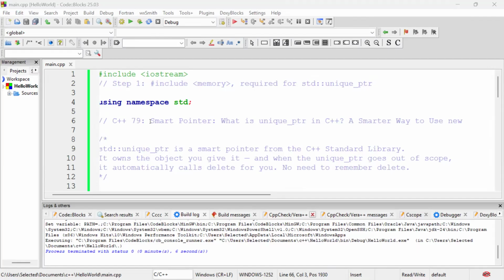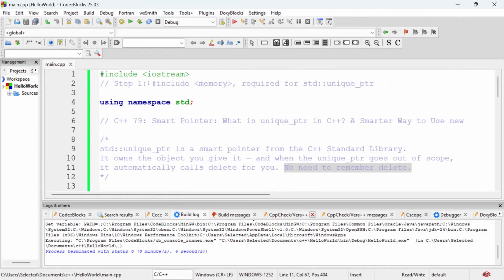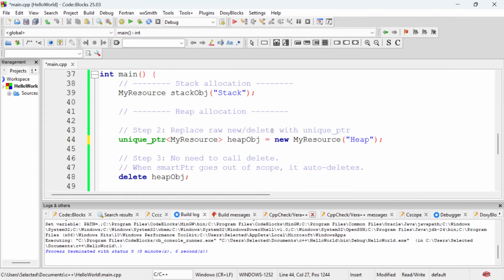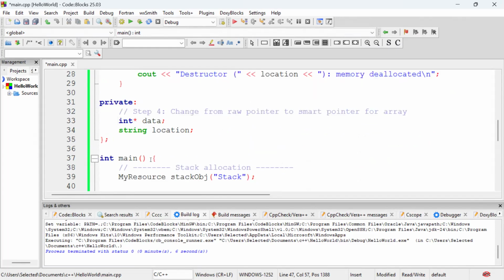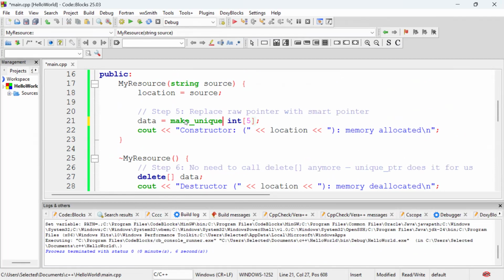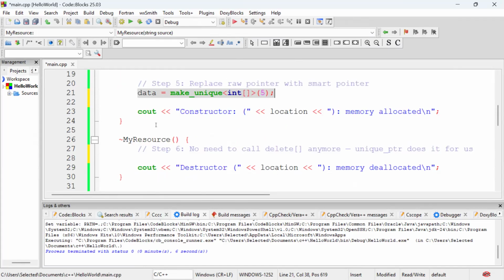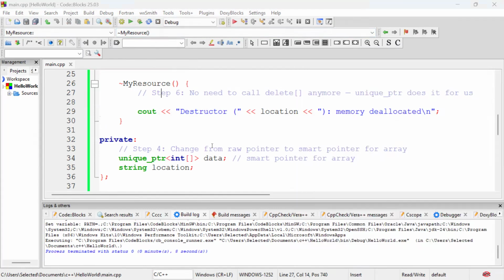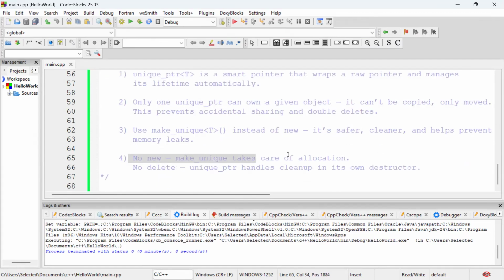C++ 79: Smart Pointer: What is unique_ptr in C++? A Smarter Way to Use new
std::unique_ptr is a smart pointer from the C++ Standard Library. It owns the object you give it — and when the unique_ptr goes out of scope, it automatically calls delete for you. No need to remember delete.